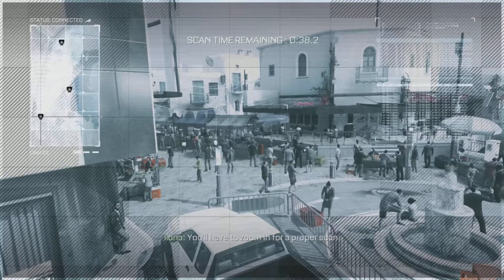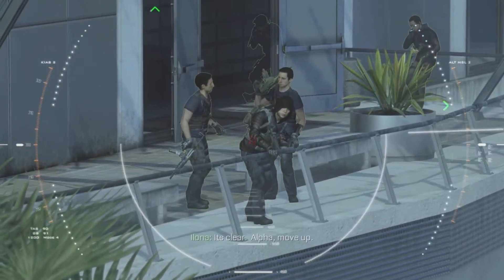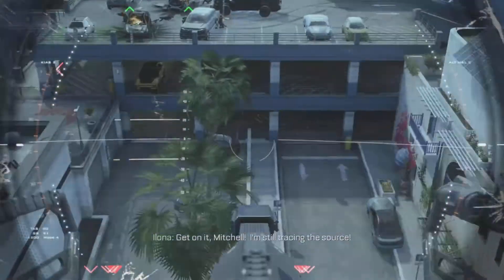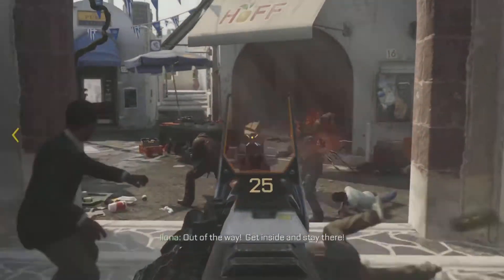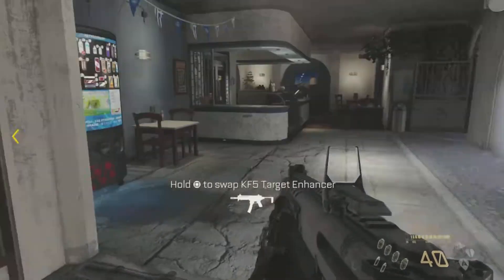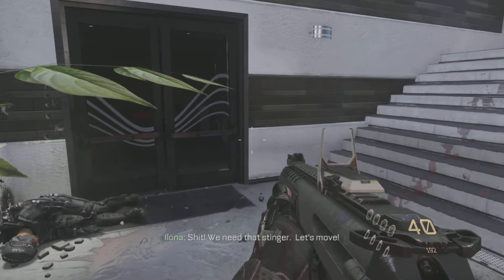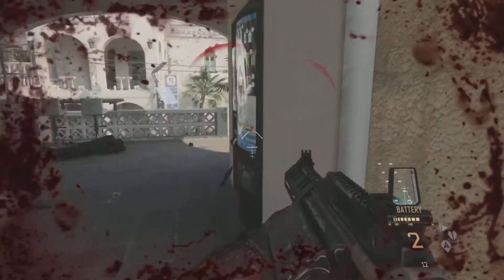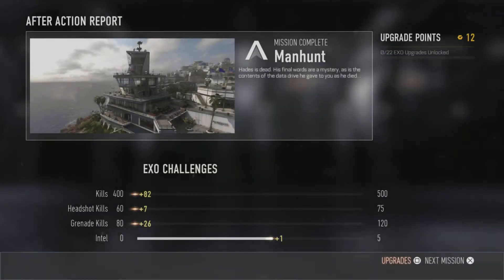Call of Duty Advanced Warfare, Veteran Difficulty, No Exo Upgrades Walkthrough, Mission 6